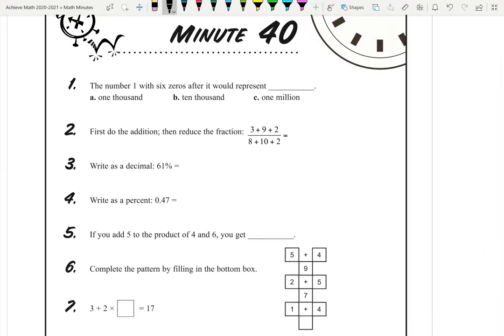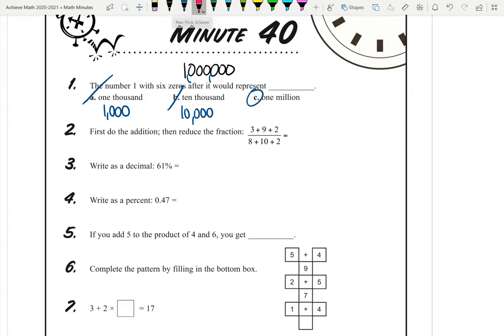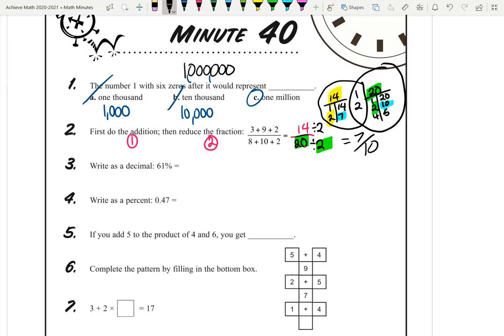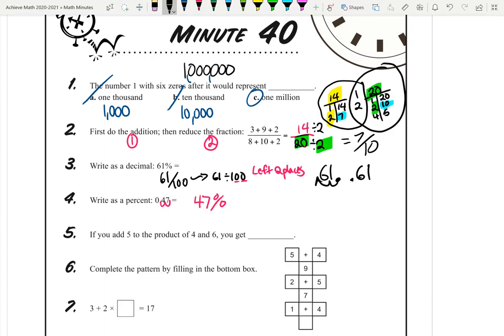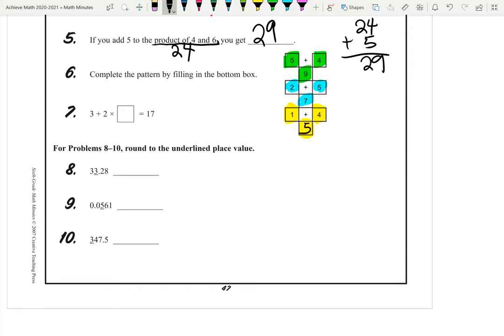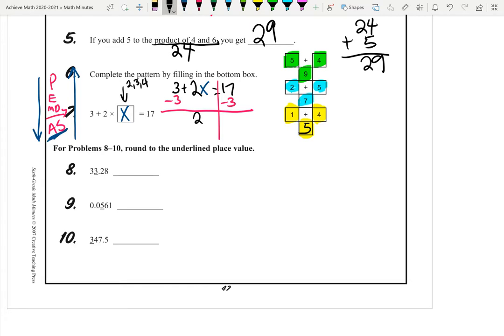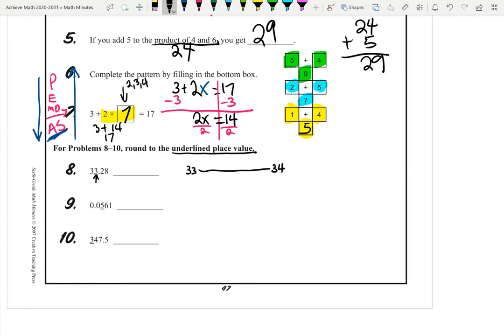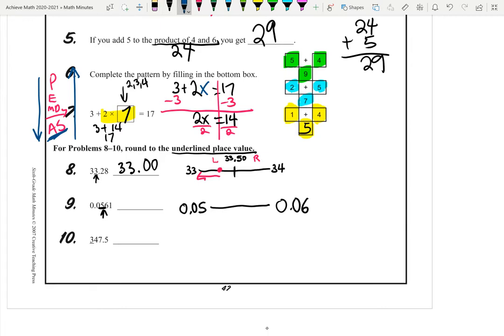Math Minute 40 Set F